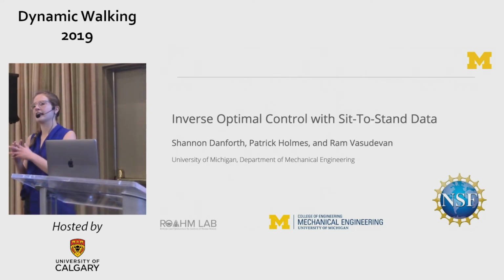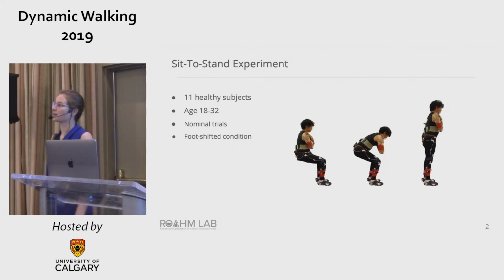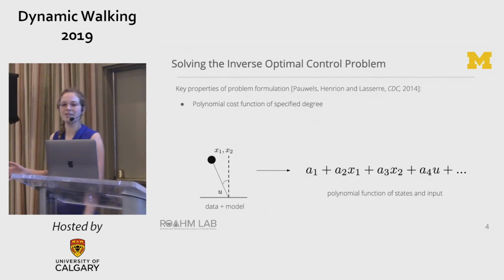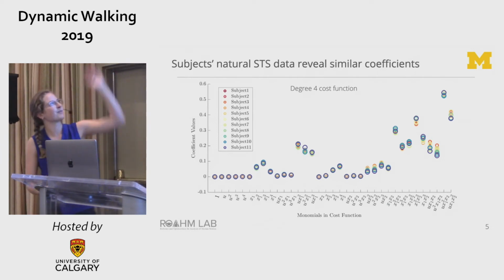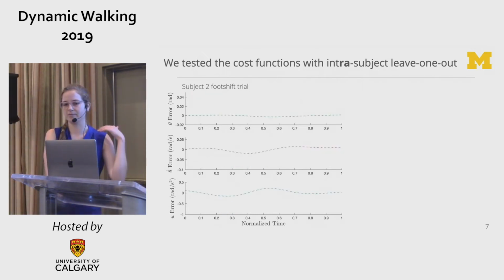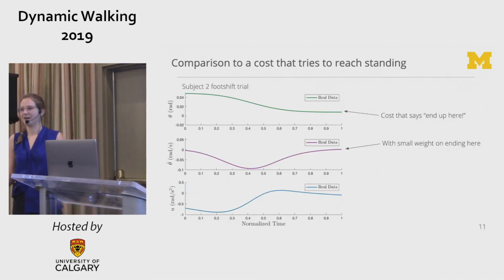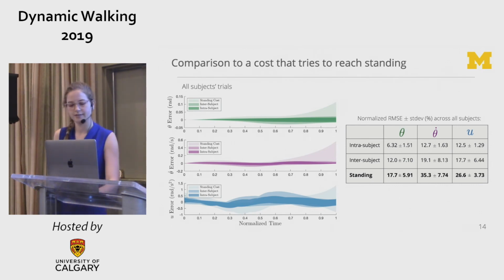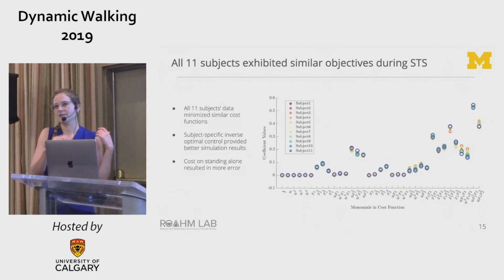Shannon Danforth | Dynamic Walking 2019